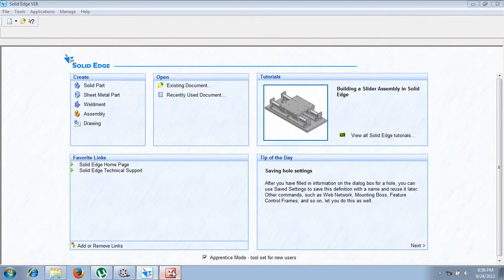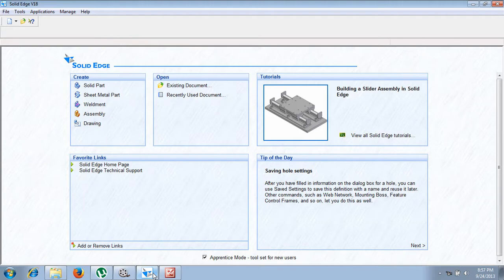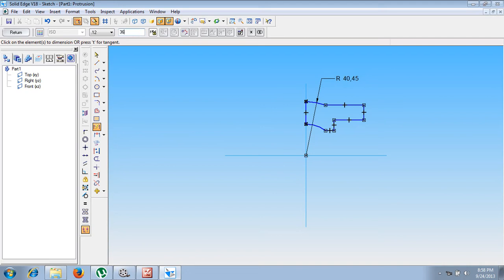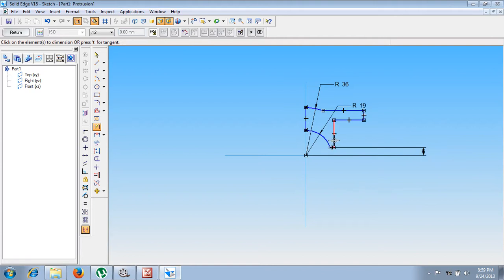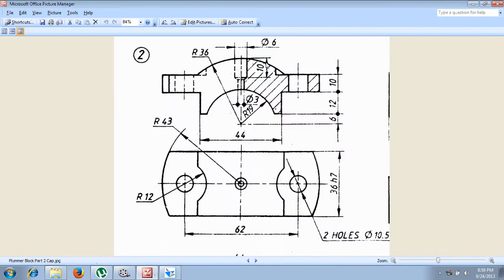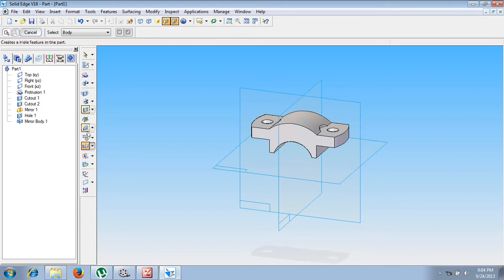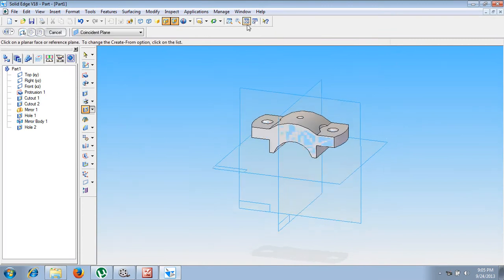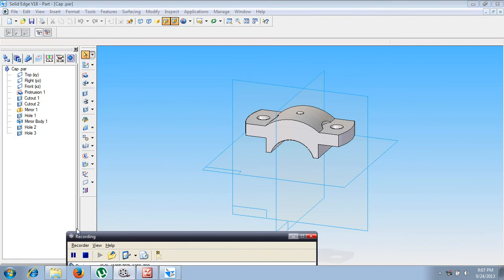Plummer Block Part 2 Cap